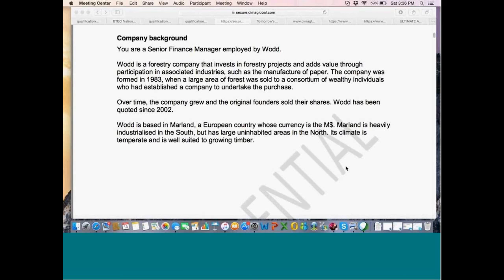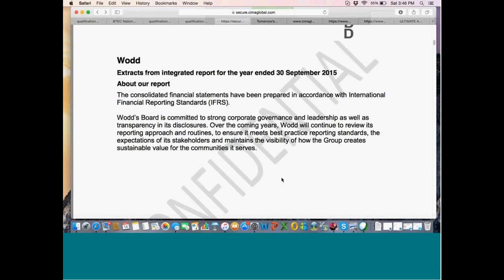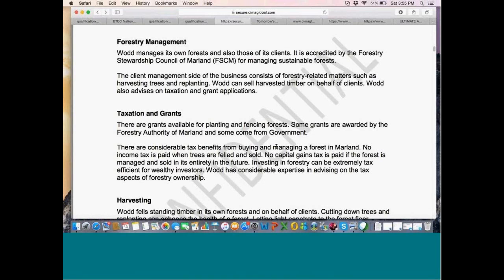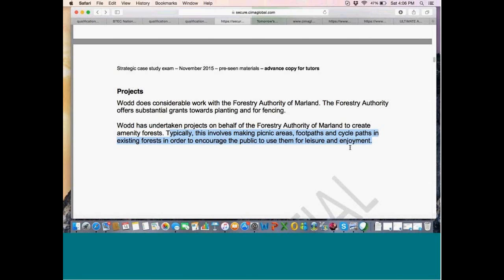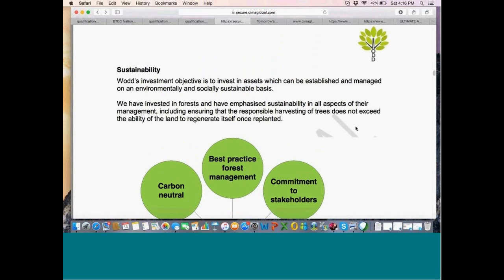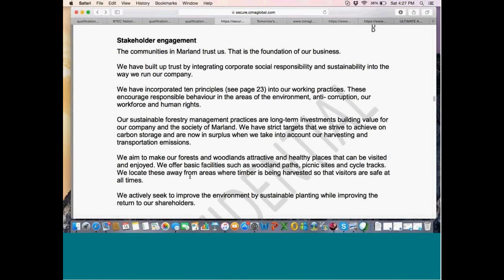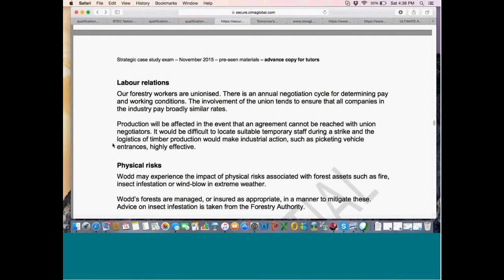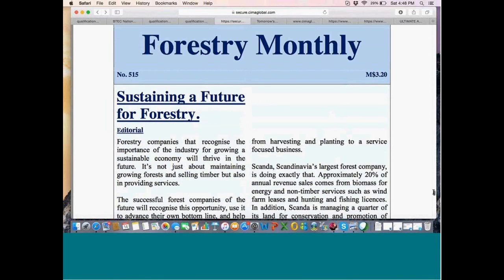CIMA Nov 2015 SCS - Part 1 (Pre seen analysis)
Pre seen analysis